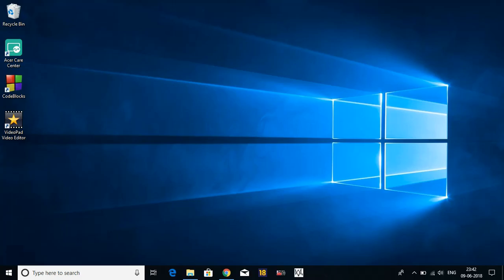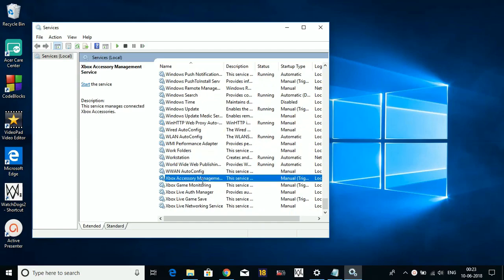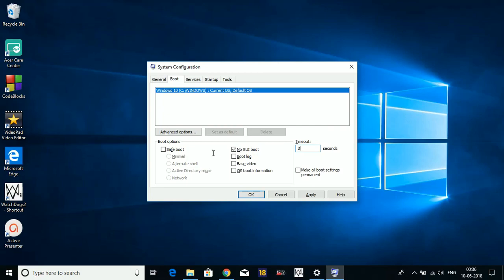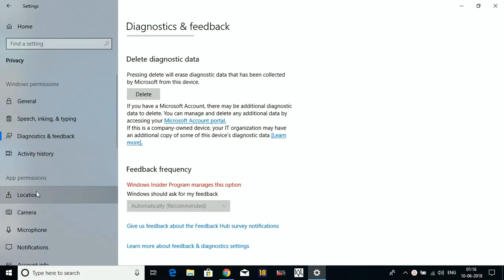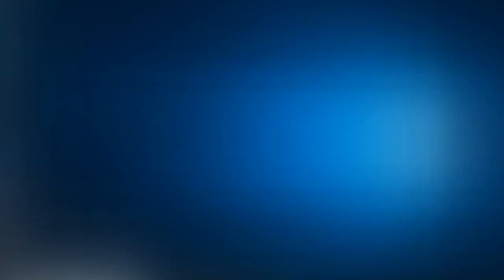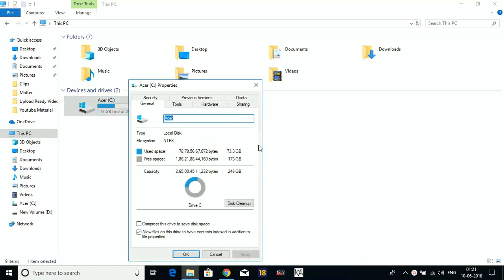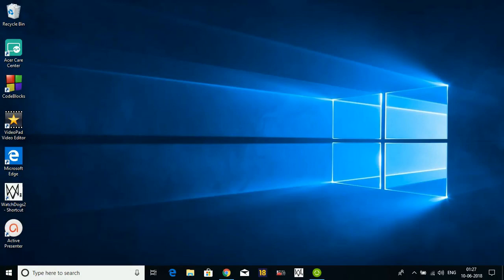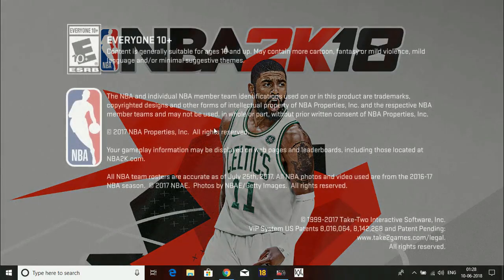How To Boost Gaming Performance On PC| Increase FPS| Fix LAG|June 2018|100% Working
In this video i've shown how to boost gaming performance on a PC in 8 quick steps.